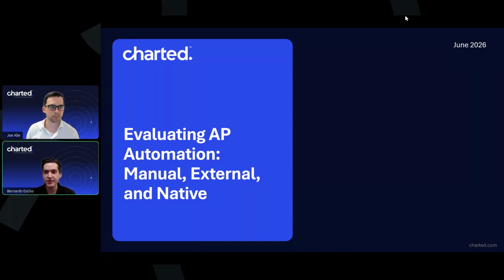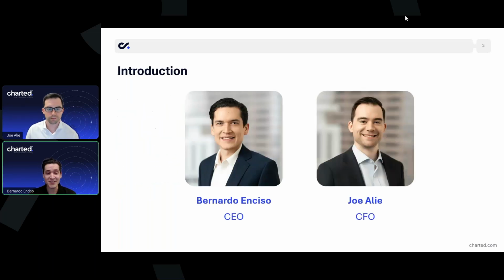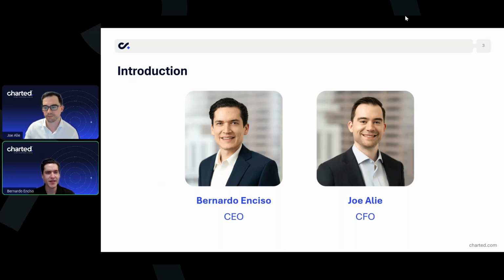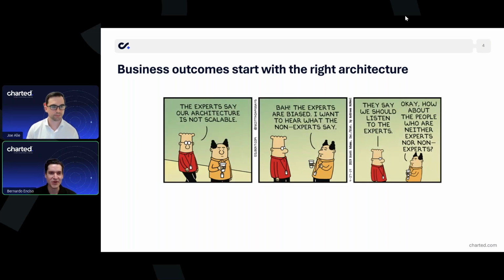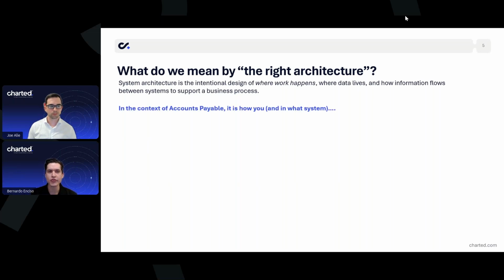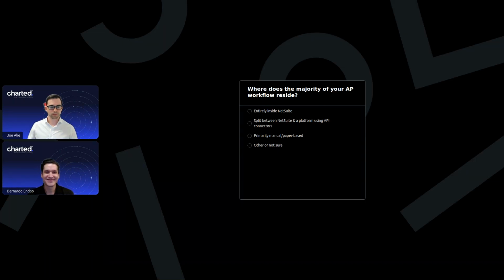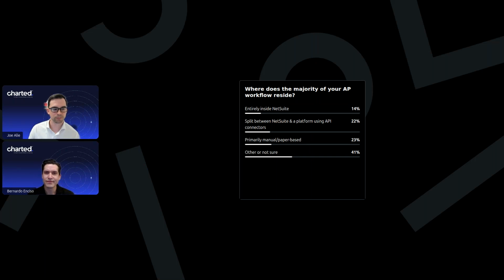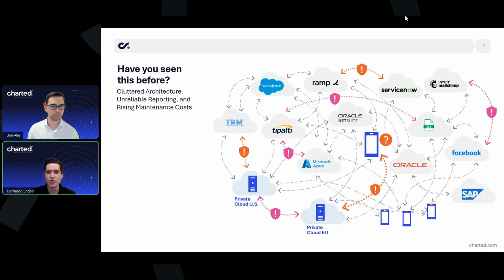Evaluating AP Automation: Manual, External, and Native (Preview)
NetSuite users run AP one of three ways: manually, using third-party tools “connected” to NetSuite but operating separately, or with an embedded solution inside NetSuite. Each option carries a cost; in hours, in reclassifying entries, and in audit exposure.

Join Joe Alie, CFO at Charted, and Bernardo Enciso, CEO at Charted to evaluate your AP processes including:
- How to evaluate your current setup using your own data: where to look, what to measure, and what “good” looks like.
- The critical questions to ask when evaluating AP solutions for NetSuite to avoid disconnected workflows that create operational complexity.
- What to test in AP demos: full segment coding, multi-subsidiary transactions, audit trails from approval to posting, and vendor record updates.
- The hidden costs: close delays, correction entries, and audit friction.